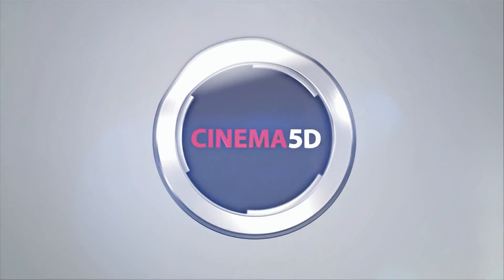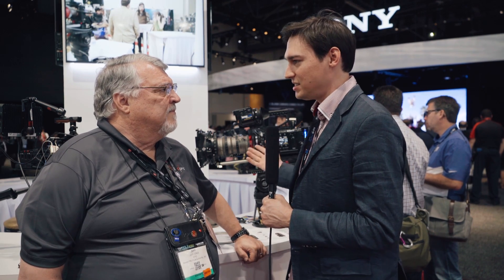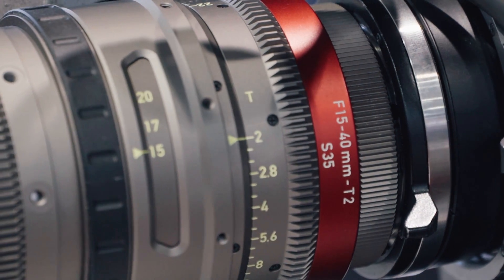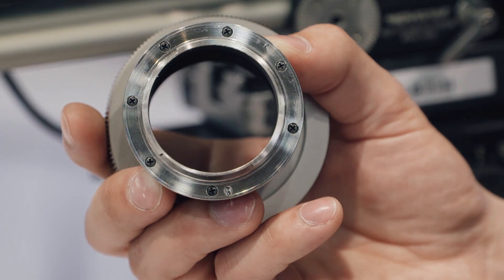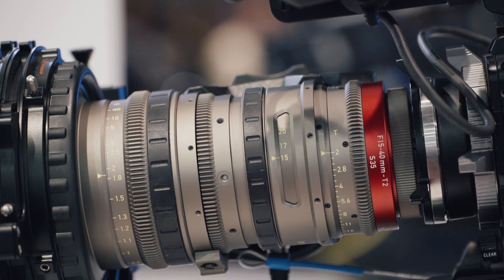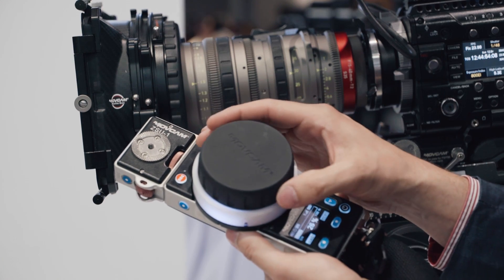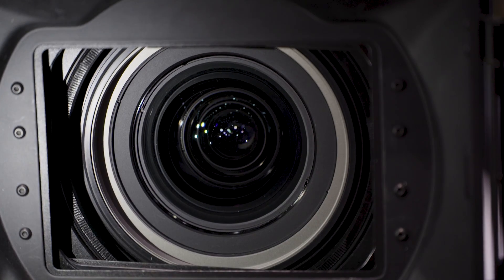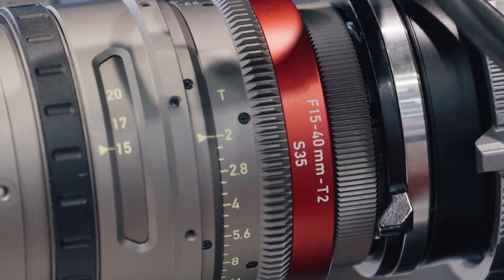Angenieux EZ-1 Zoom Lens is Finally Ready - EZ-2 to Follow Shortly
At NAB 2017, we've catched up on the Angenieux EZ-1 and EZ-2 zoom lenses. Interchangable mounts, support for different sensor sizes and more.